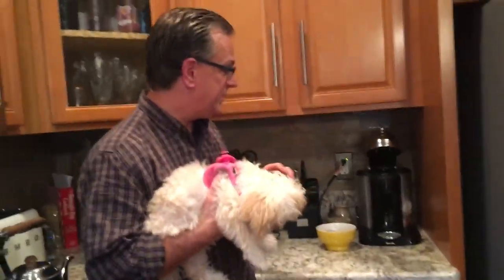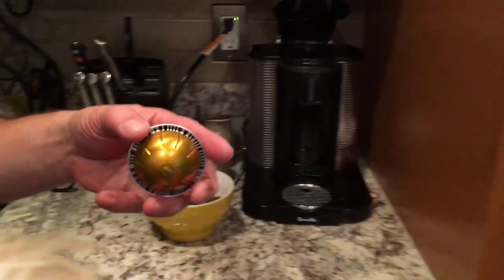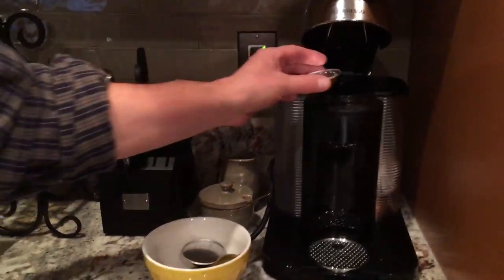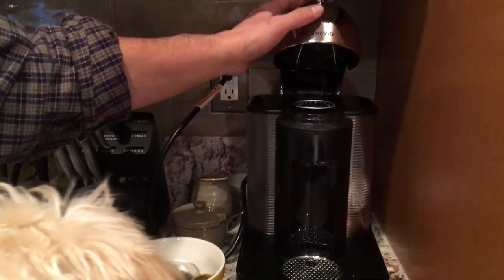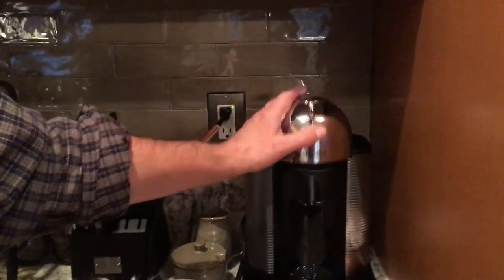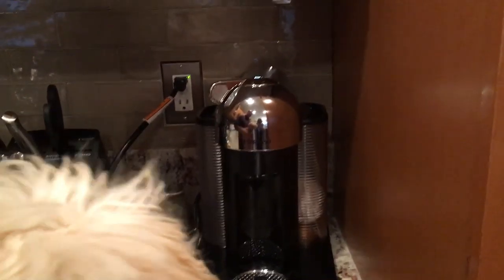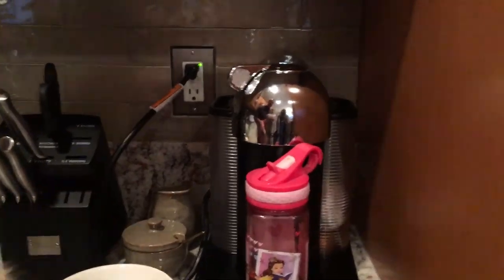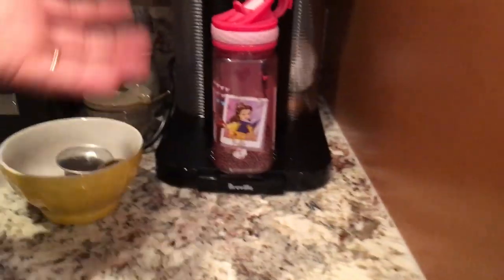Nespresso!, Nespresso! | Weird Commercials